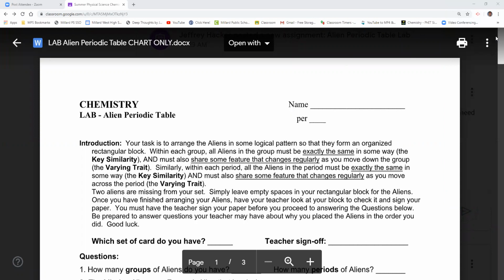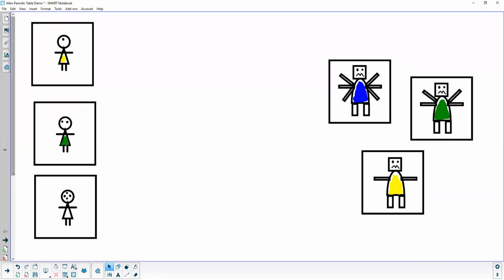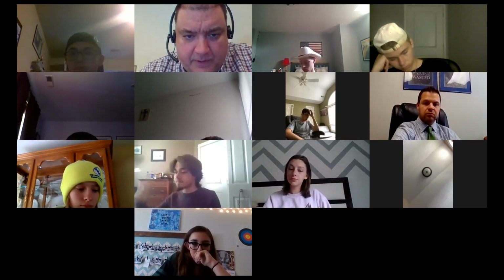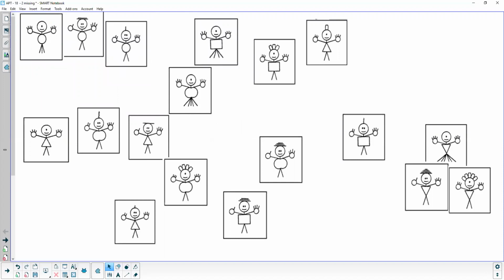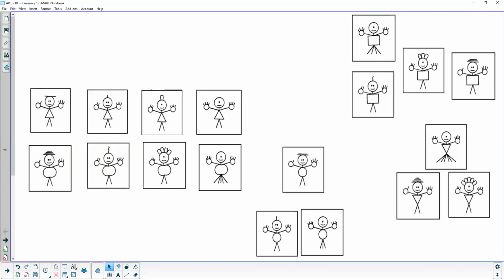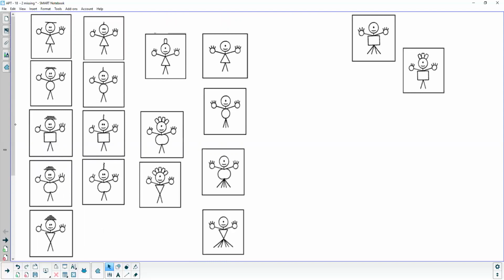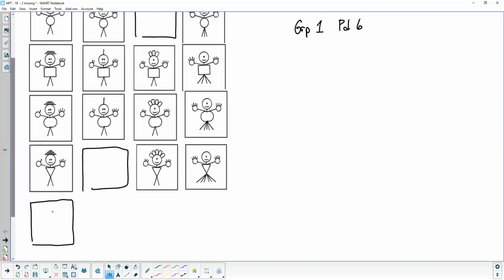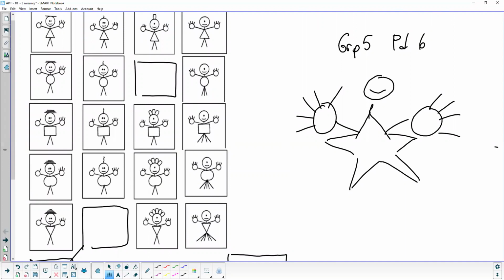Alien Periodic Table Instructions